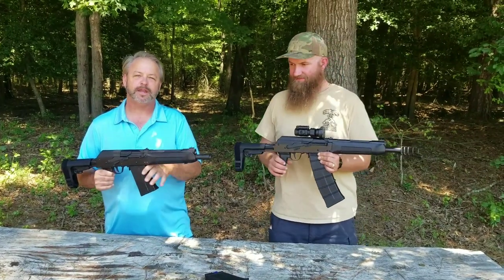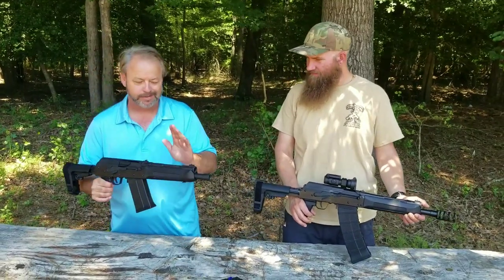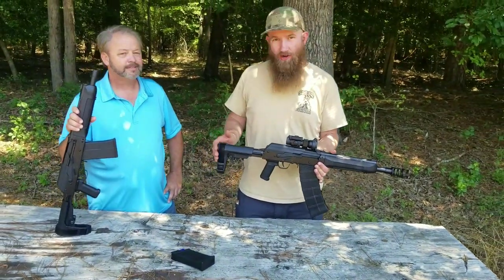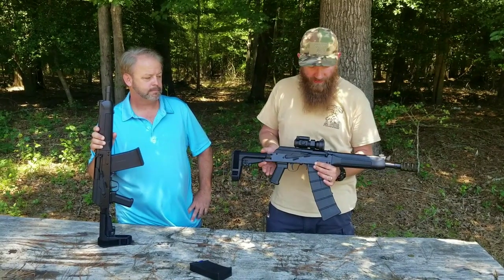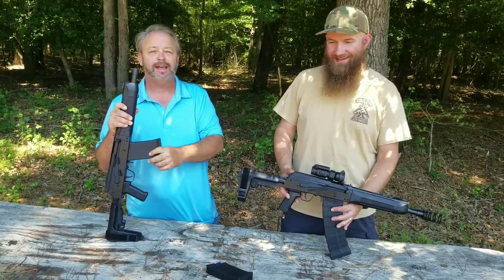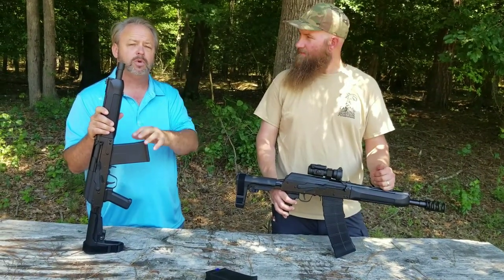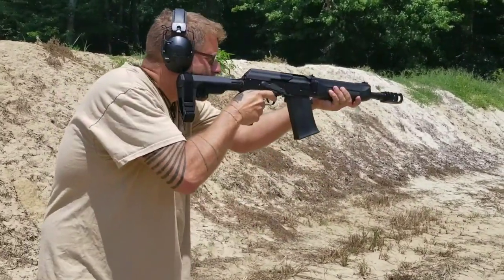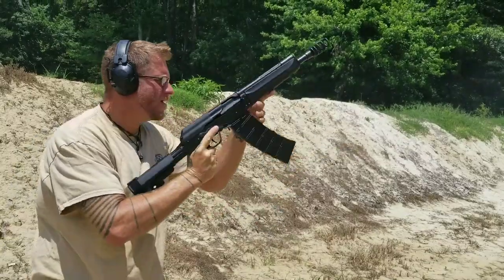AWS SPETS-12 Firearm at Atlantic Firearms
AWS SPETS-12 Firearm Features

Coated with Black Cerakote for a very durable and good looking finish.13 inch 2 ¾ and 3” chambered chrome lined barrel threaded for all Saiga 12 accessories.Overall length is 28.5 inches to adhere is ATF regulations.Uses all Saiga 12 magazines and drums.4 position gas system.Enhanced AK safety and Bulgarian style rail mount.Hammer forged bolt and trunnion for increased life and durability.A 1.5MM receiver for increased strength.Single point sling mount.Utilizes the SB Tactical SBAS collapsible arm brace, (The only arm brace that can be legally shouldered.) Combined with a TDI Mil-Spec AK to AR adapter, their latest updated model with flutes and single mount sling.Included is a 5 round magazine and owner’s manual.

The SPETS 12 is a magazine fed firearm built by Advanced Weapon Systems. The Spets 12 is a semi-auto Firearm chambered in the popular 12 gauge round and a Non-NFA required item. These are built with all new parts and a virgin receiver, combinng a blend of US and Foreign parts to yield a very compact 12 gauge firearm. These are perfect for sporting, home defense, camping/hiking  and are easy to stow away in a small space. The design is based on the Russian Saiga 12 and there are a wide variety of accessories offered like muzzle brakes, hand guards and mags! Mag changes are quick and easy with stick mags ranging from 5 -12 rounds. No special Federal NFA license is required for this firearm but you should clearly discuss the item with your FFL before ordering.  Each Spets-12 is hand built by the AWS Team and test fired at the AWS range before final QC approval. If you are ready to turn heads at the range and make your shooting buddy's jealous this is the gun for you!

Please Note: Does not come with higher capacity magazines/drum, muzzle brake or optic and mount all sold separate,  Not For Sale to CA, NY, NJ, MA.

This firearm is designed to shoot 12 gauge ammo 1350 FPS or higher for proper function. Weaker loads may not impact the function of the system .Typically the break in period will be 50 - 75 rounds . Please review the Owners Info before operation.